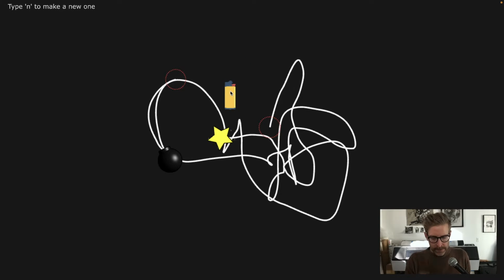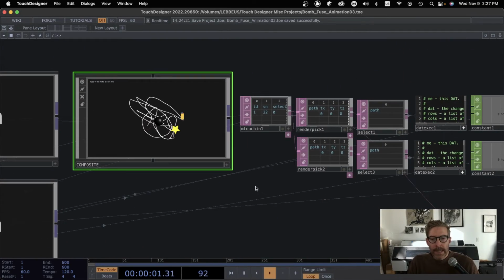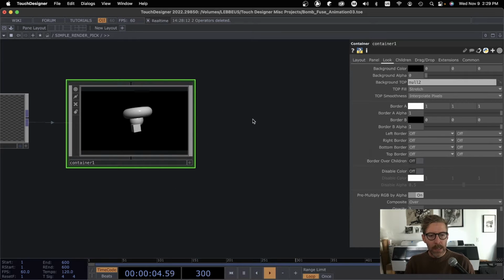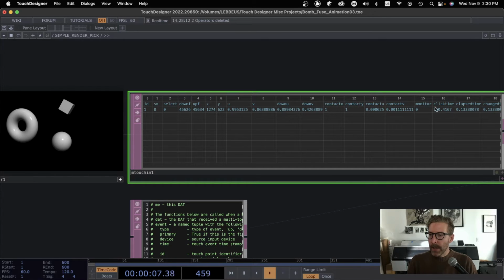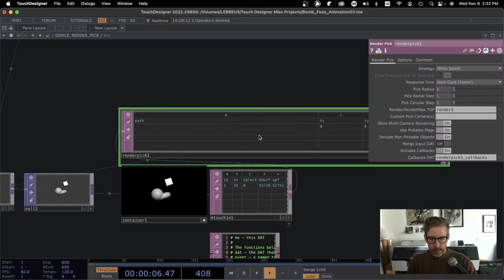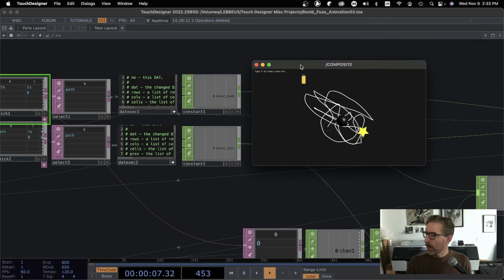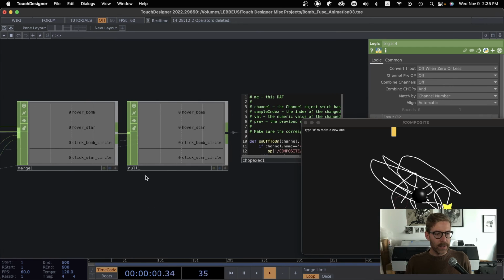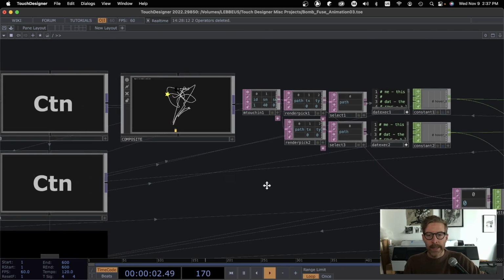Multi Touch In DAT + Render Pick DAT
How to create a simple interactive application in TouchDesigner using the Multi Touch In DAT and the Render Pick DAT.  Pick one fuse to light and try to avoid the bomb.  (Do stars normally come with fuses?  Uh, no but it makes it more fun!)

00:00 Playing the game
02:40 Overview
03:18 Simple Render Pick setup
08:20 Parsing hover and click
11:50 Timer and Trim